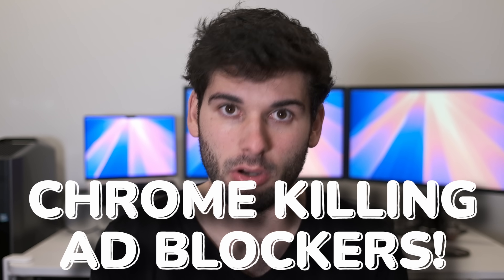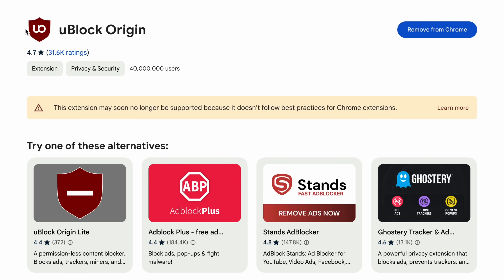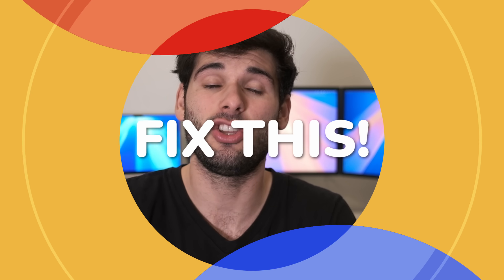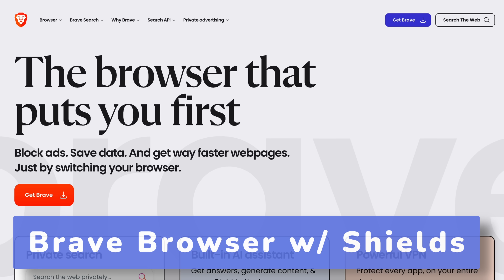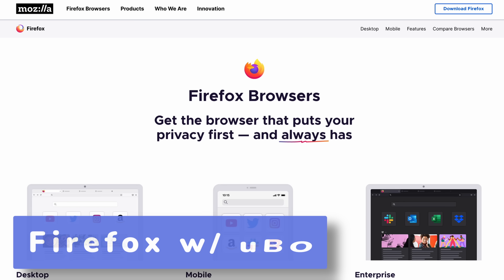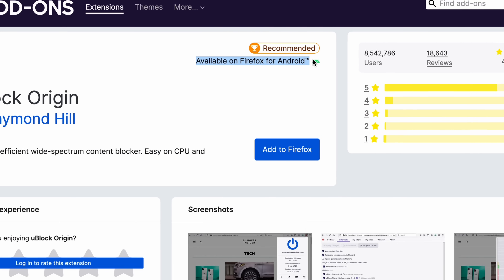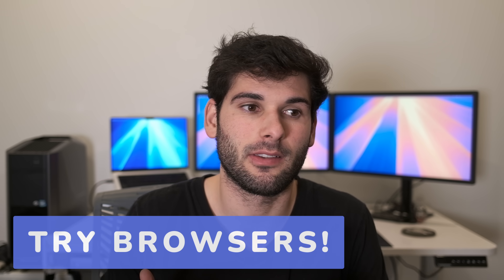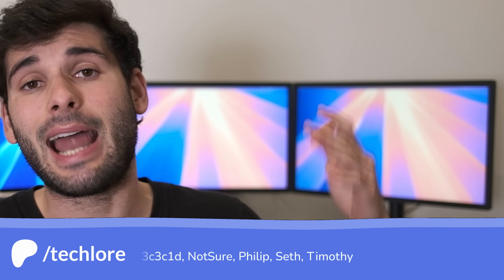Chrome’s New War: Killing Ad Blockers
Google Chrome has begun disabling uBlock Origin, the best ad-blocker and privacy & security extension across all browsers. If you're not already impacted, you're about to be thanks to manifest v3. This video talks about why this is happening, what you can do, your options to still use an ad-blocker, and how to advocate for a solution.

00:00 What's happening and why?!
02:08 What alternatives do you have?
04:34 How to advocate and prevent this!

We cannot provide our content without our Patrons, huge thanks to:
BRIGHTSIDE, Clark, Ente, Richard, Afonso, Brad, JohnnyO, kevin, love your content, Poaclu, x, 3c3c1d, NotSure, Philip, Seth, Timothy